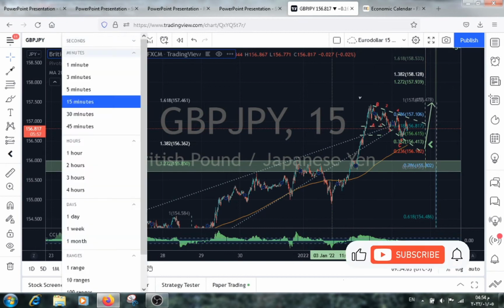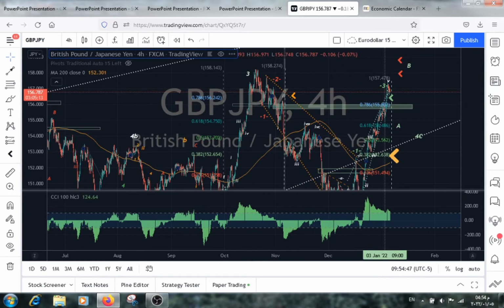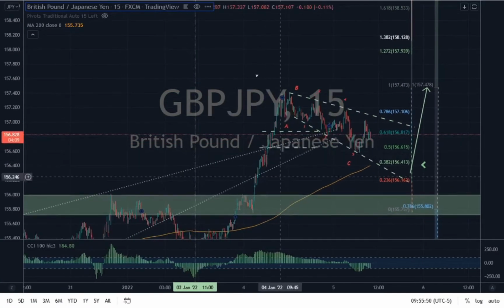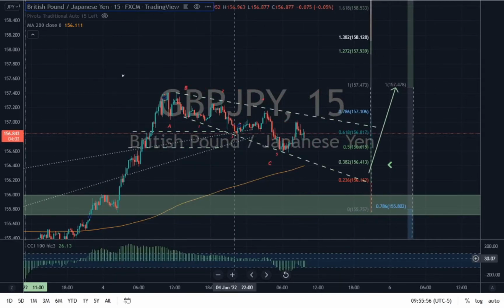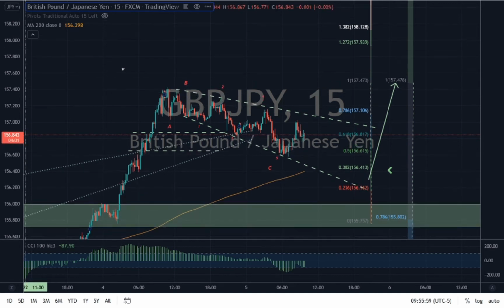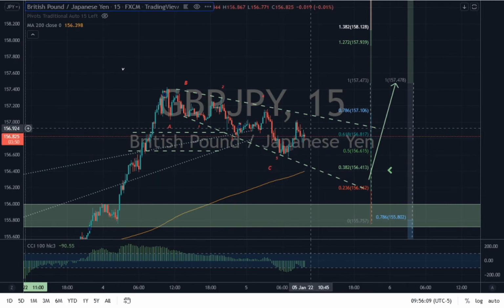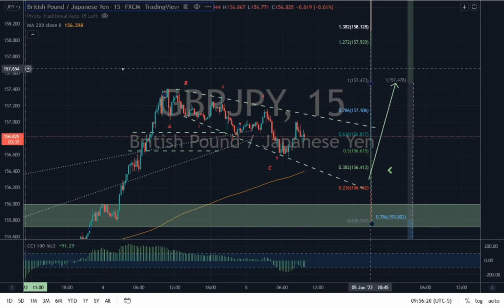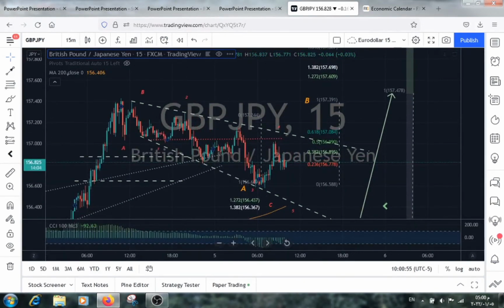GBPJPY price forecast today for Jan|GBPJPY technical analysis for Jan|GBPJPY price prediction today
GBPJPY price prediction today for Jan
GBPJPY price forecast today Jan